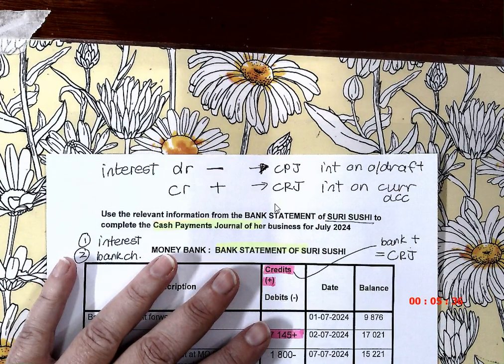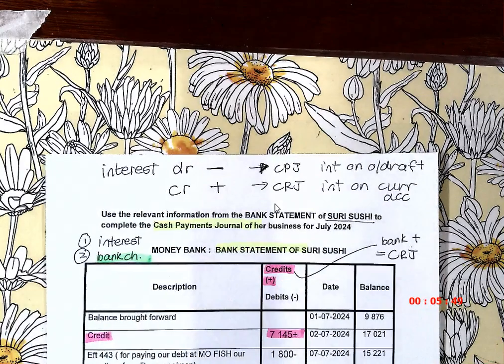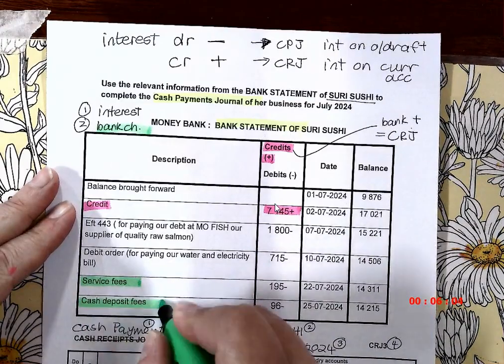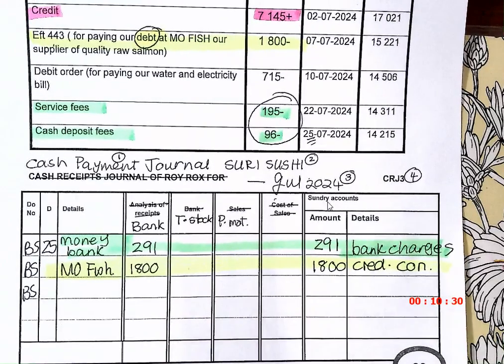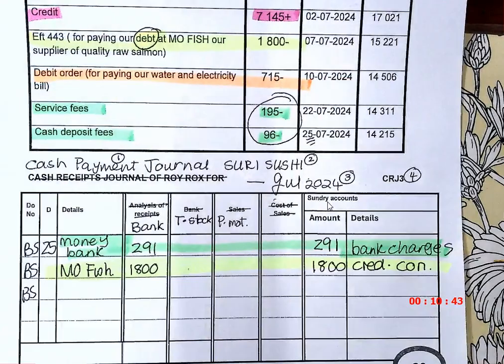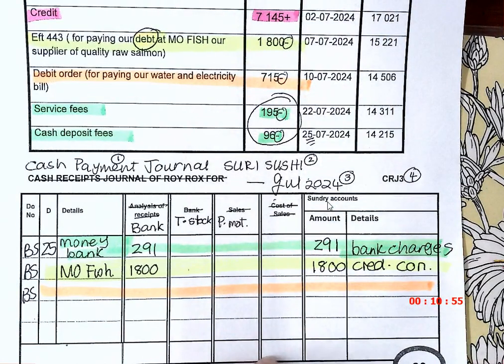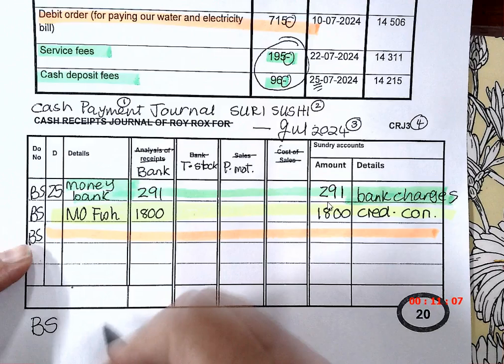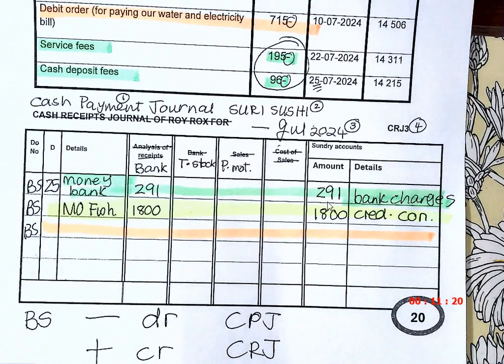Gr 9 CPJ frm Bank statement